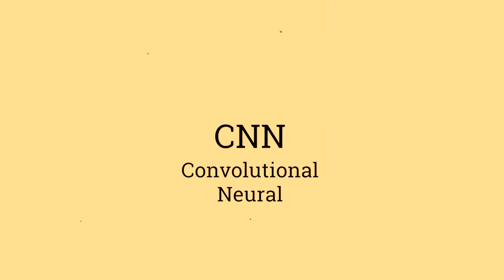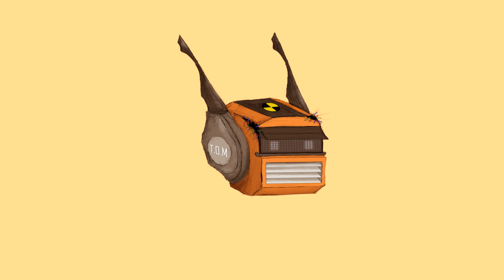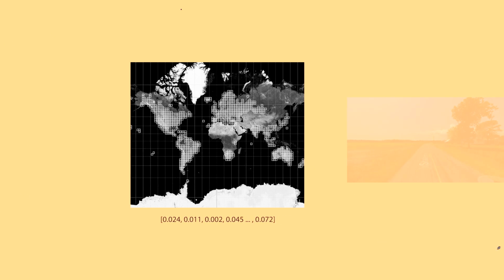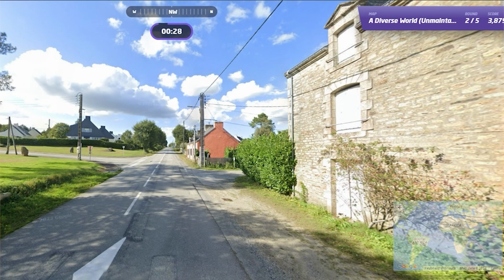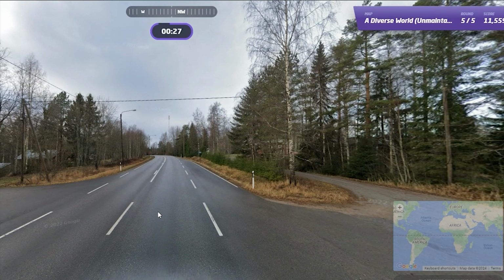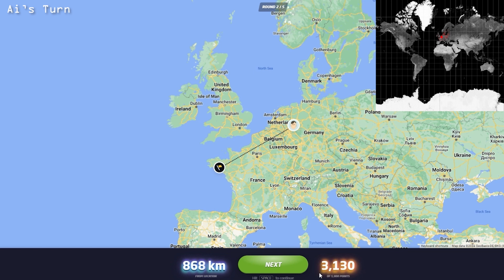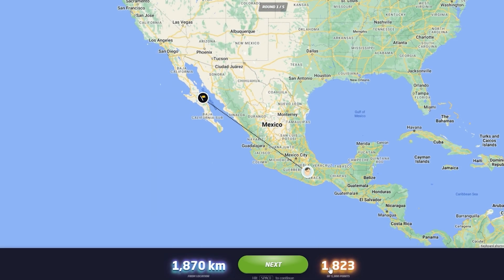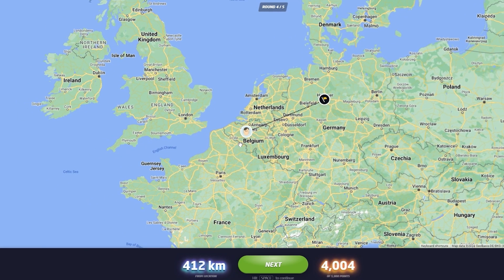Ai Learns Geoguessr